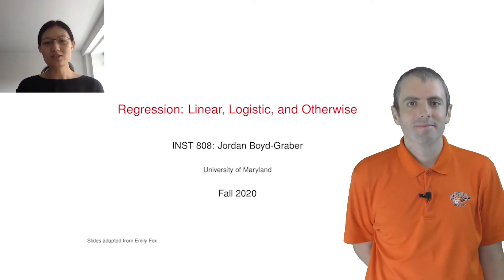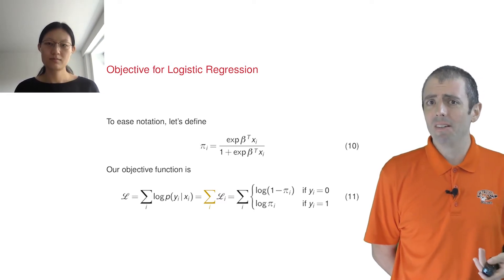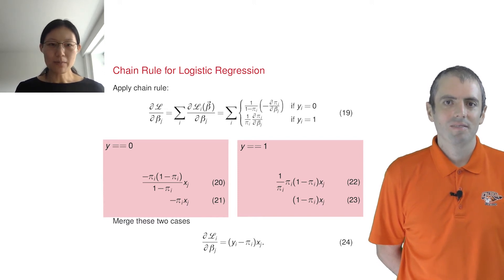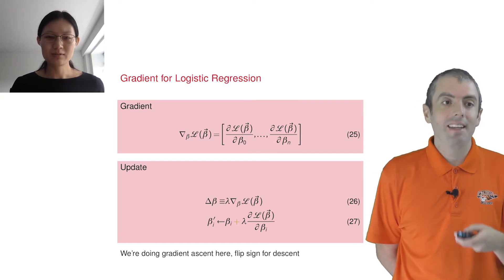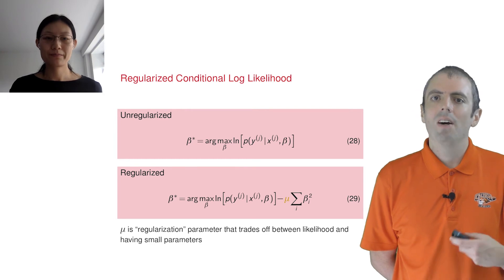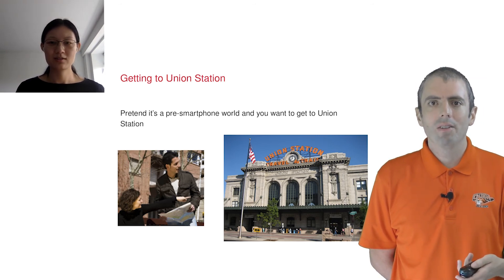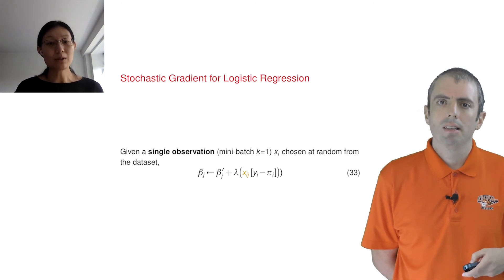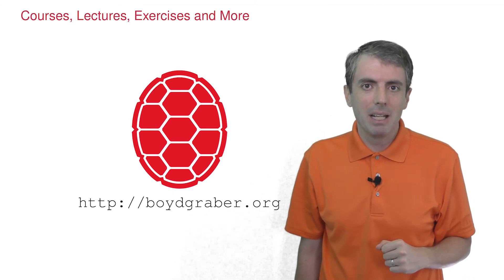Algorithms you Need for Deep Learning: Stochastic Gradient Updates for Logistic Regression